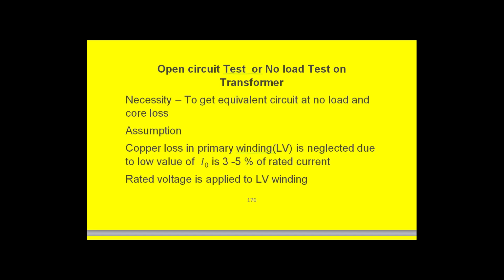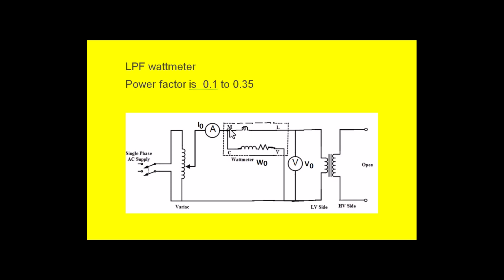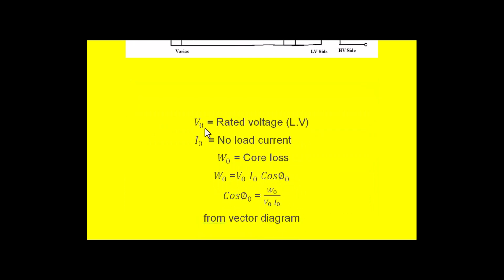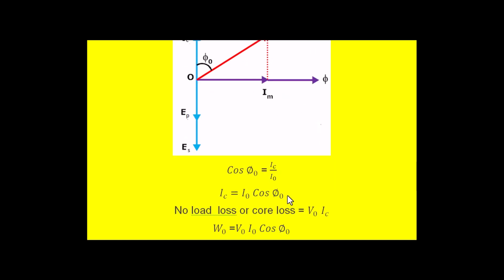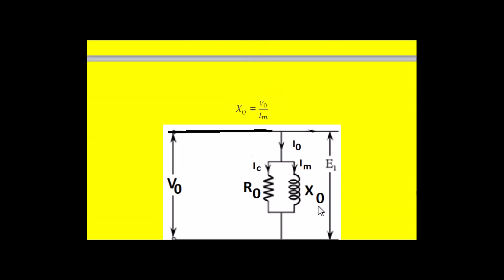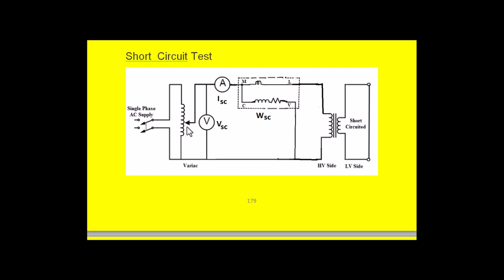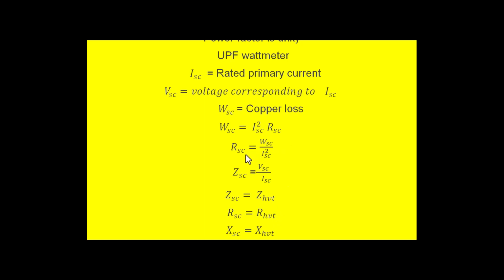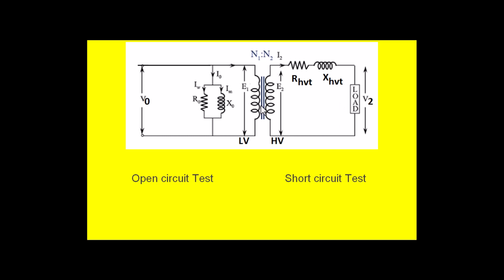OC test and SC test on Transformer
This video describes  method  of conducting open circuit test and short circuit test on transformer to know core loss  and  copper loss .And also these tests are useful to find no load factor, Equivalent circuit of transformer.open circuit is conducted by making LV winding as primary and HV winding as open circuited secondary.short circuit test is conducted on transformer with LV winding as primary ,HV winding  as short circuited secondary.in oc test MI ammeter,MI voltmeter,LPF watt meter  are connected.In sc test   MI ammeter,MI voltmeter,UPF watt meter  are connected.In oc test Rated  pimary voltage is applied,while in SC Test Rated primary current is passed.